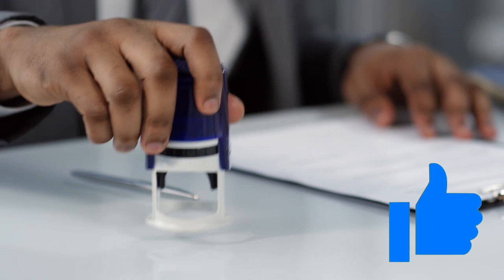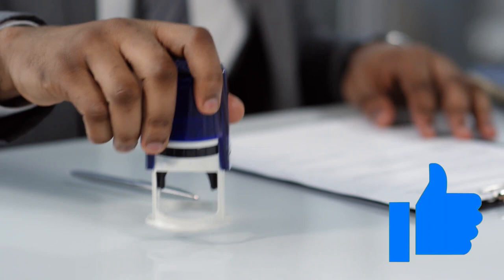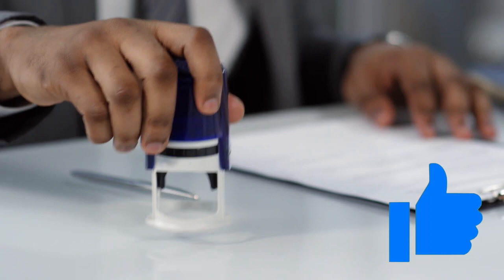The 3 Insurances for Notary Signing Agents! Notary Surety Bond, E & O, and ...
What are the 3 Insurances for Notary Signing Agents, aka Loan Signing Agents? Notary Bond, E & O, and ... I always wondered when I was first starting out, how to be fully protected as a notary signing agent? What insurance should I get? What insurances do I need? Find out in this video! My primary resource for this video is the National Notary Association (NNA). Can you be protected outside of notarial acts during a loan signing? As a notary, you should be as protected as you can be, which means multiple insurances and always staying up to date with your laws!

✅ Loan Signing System
The course I took to learn how to become a successful Loan Signing Agent!

🔶Need help designing yourself a business card or any other advertising material + much more?

🔻SUPPLIES FOR NOTARY PUBLICS & SIGNING AGENTS🔻

Notary Journal

Notary Stamp:

Notary Bag and Lock Kit:

Brother printer:

Dual Tray Brother printer:

Brother Printer w/ Scanner & Fax:

HP Printer w/ Scanner & Fax:

Paper 8.5" x 11"  (Letter Size)

Paper 8.5" x 14" (Legal Size)

Over the Shoulder Business Bag:

Inkless Thumbprint Pads:

Stapler with Built-in Staple Remover

Double Storage Clipboard (Legal Size)

File Folders (Letter Size)

File Folders (Legal Size)

Blue Pens

Black & Blue Pens Combo Pack

Binder Clips Assorted Sizes Pack

Paper Clips Assorted Sizes Pack

"SIGN HERE" & "INITIAL HERE"  Arrow Flag Bundle Pack

🔻SUPPLIES FOR REMOTE ONLINE NOTARIZATIONS🔻

Earpiece Headset

Standing Desk

Computer Chair:

Massaging Computer Chair
(I mean...you will be at your desk a lot sooo. why not!)